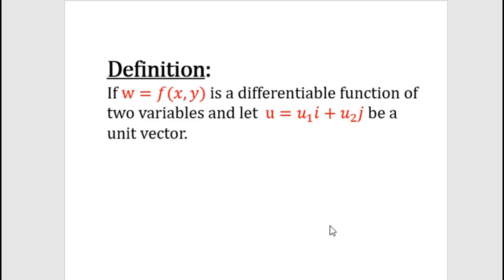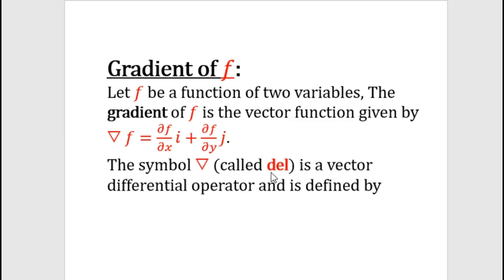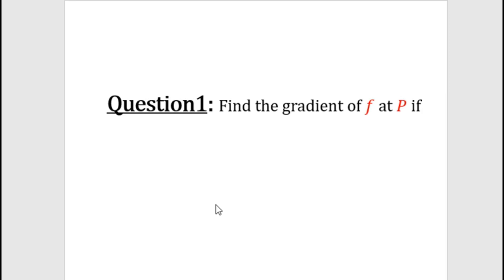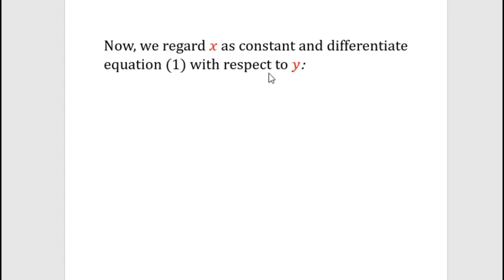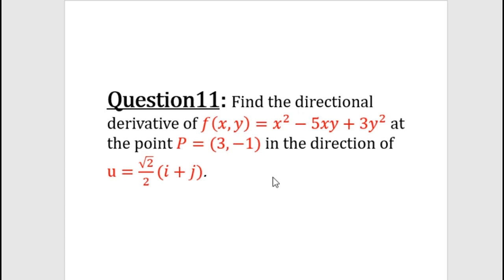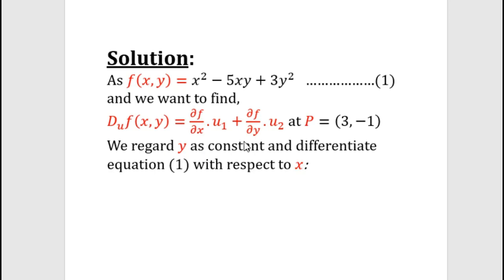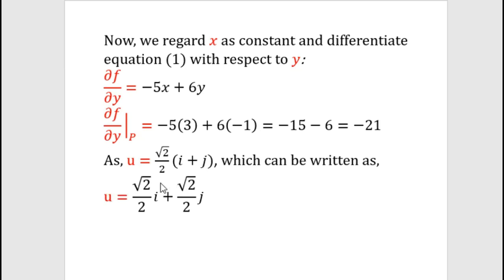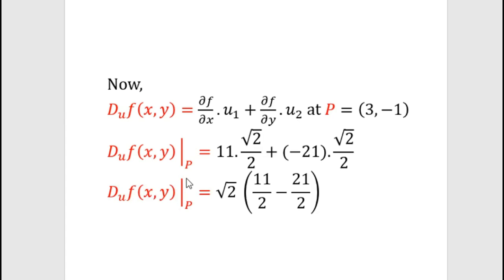DIRECTIONAL DERIVATIVES EXE-12.6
Swokwoski(1994) 6th edition Exe No. 12.6 Q No. 1, 11

DIRECTIONAL DERIVATIVES

Lecture by: Mr.Kamran